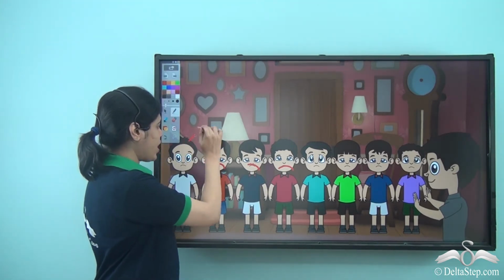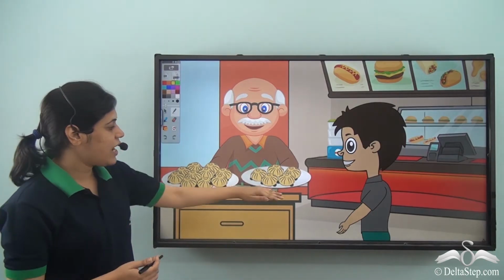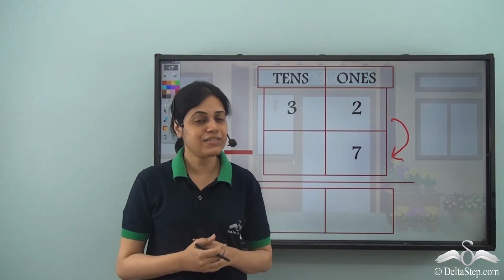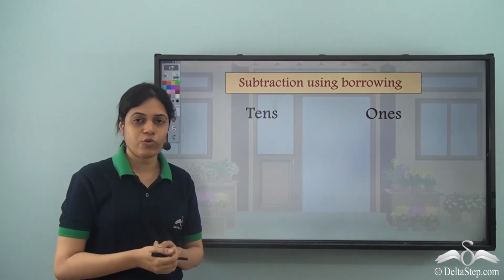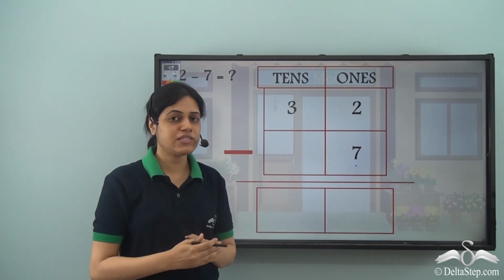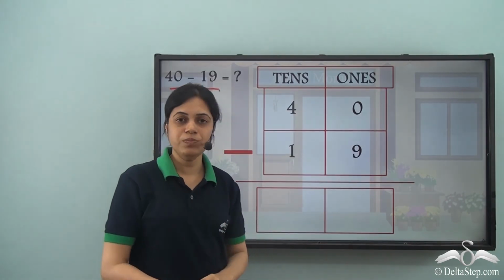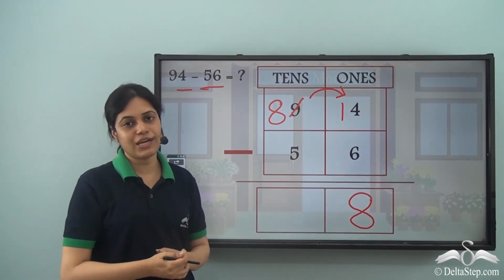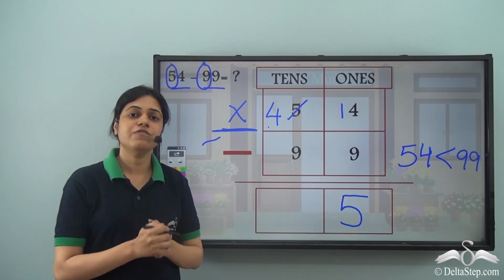Subtraction of 2 digit numbers with borrowing | Class 2 | CBSE | NCERT | ICSE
Learn and practice sums of subtractionof2digitnumbers with borrowing.

Salient features of the app:
• 5000 amazing lectures across English, Maths, Science and Social Science.